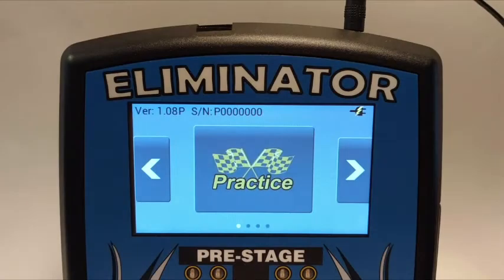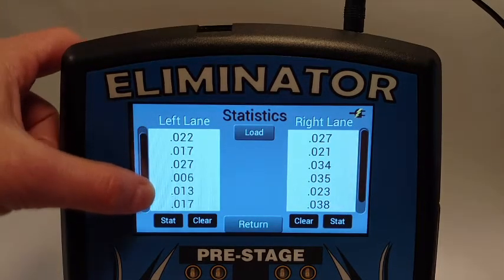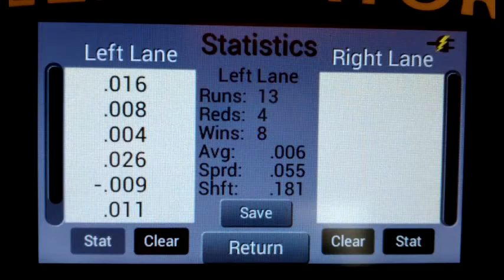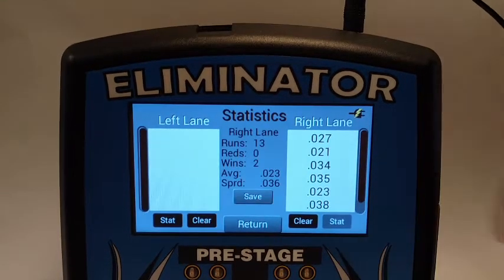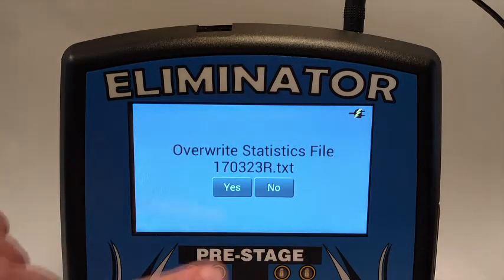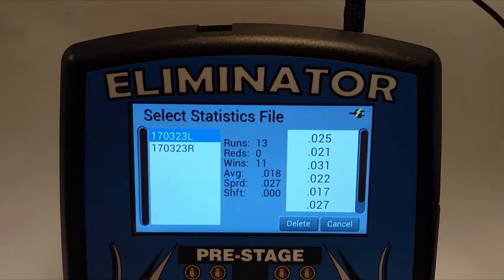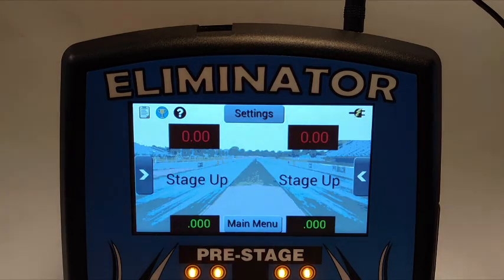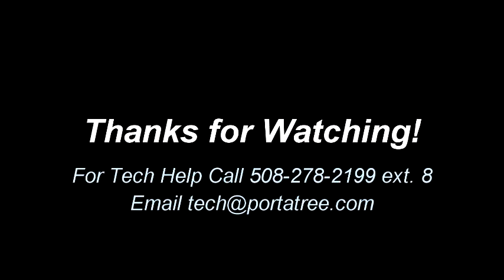Eliminator Next Gen - Statistics Instruction Video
How to view and save statistics on Portatree's Eliminator Next Gen